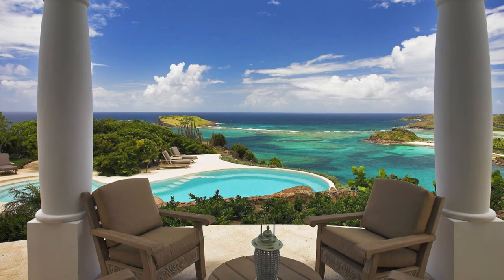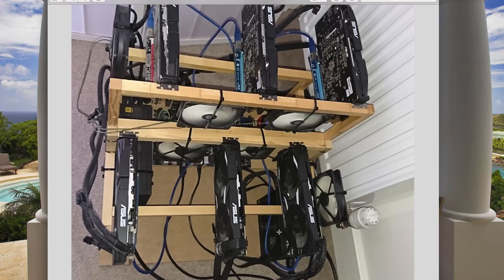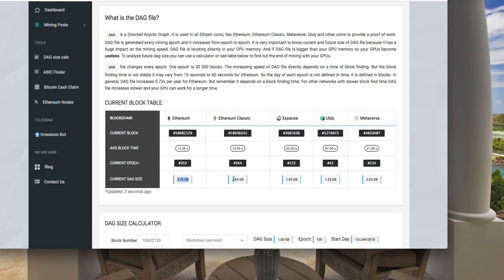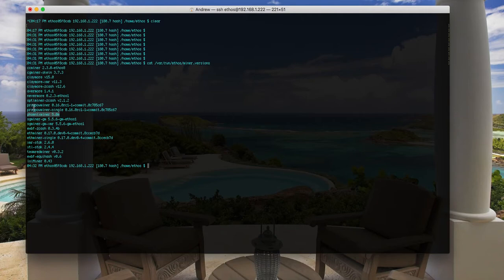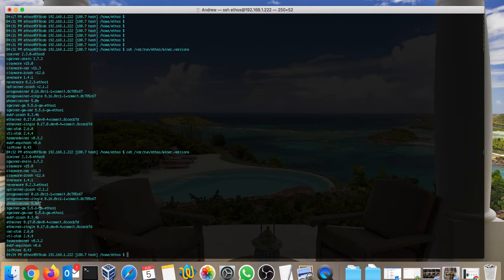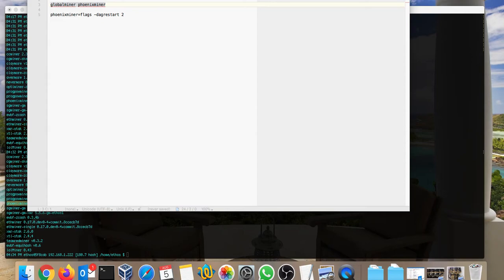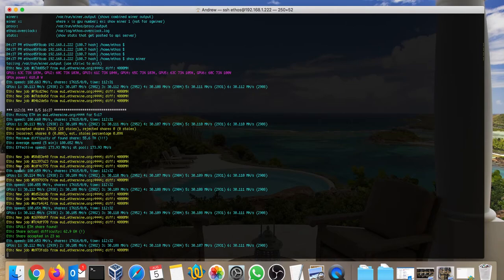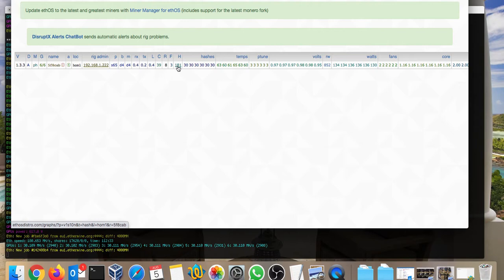Ethos Mining Ethereum With Phoenix Miner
This video explaining how to change your miner to Phoenix to be able to keep mining with 4GB GPUs.

Commands:
1) You will need to execute this command to be able to install Phoenix miner:

bash "you will need to add an angle bracket here, check the video" (curl -s phoenixminer install

2) In your local file remove any Claymore flags and config (or other configs related to your miner) and add the following commands:

globalminer phoenixminer
phoenixminer=flags -dagrestart 2